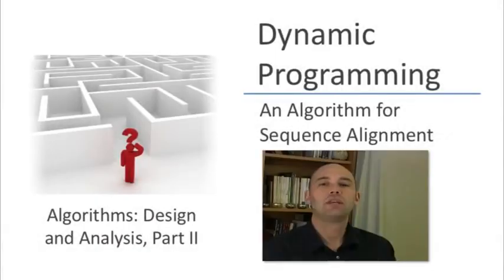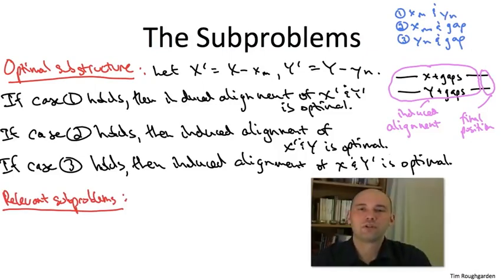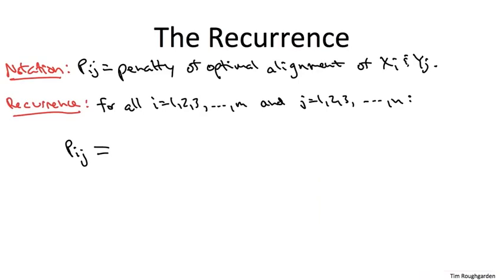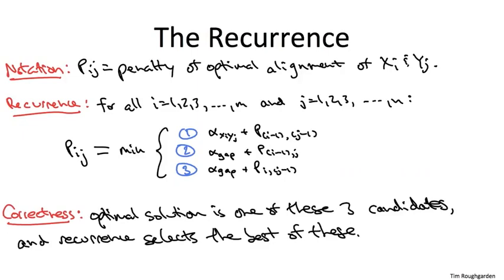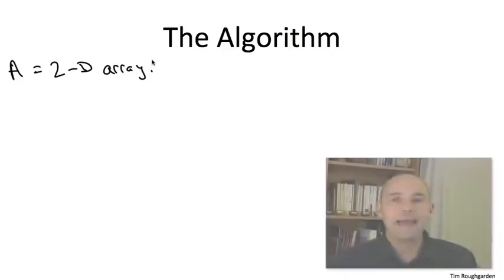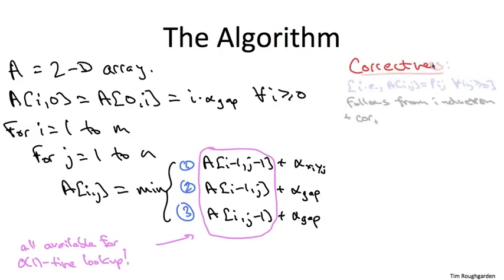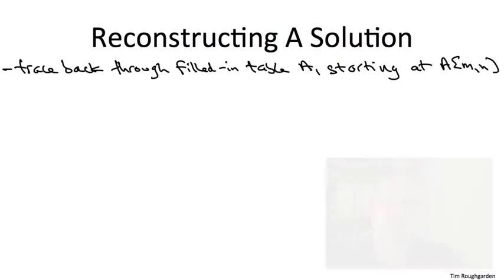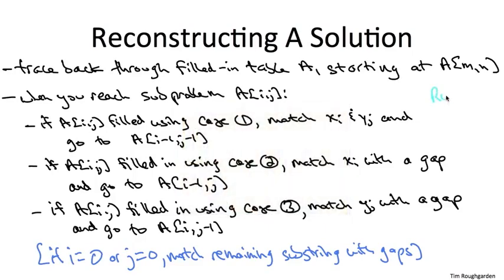12 2 A Dynamic Programming Algorithm 12 min